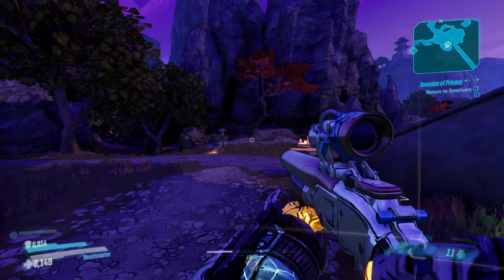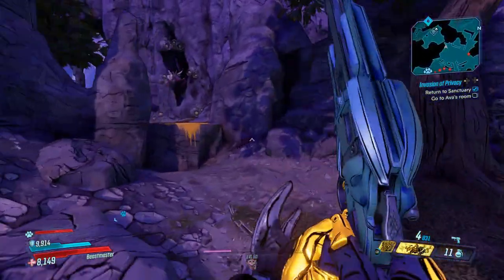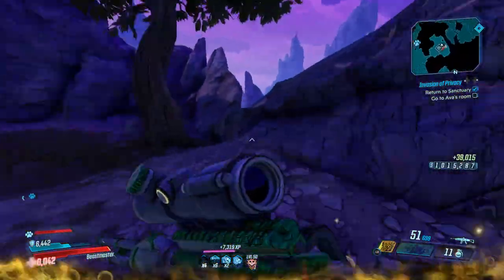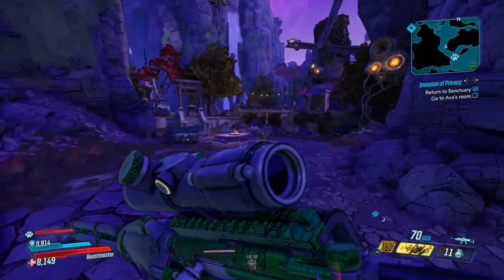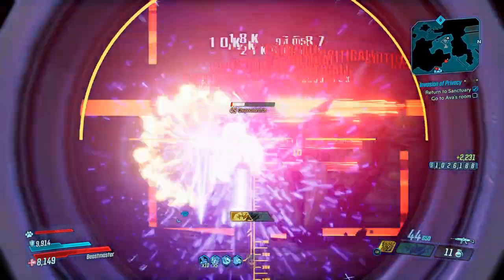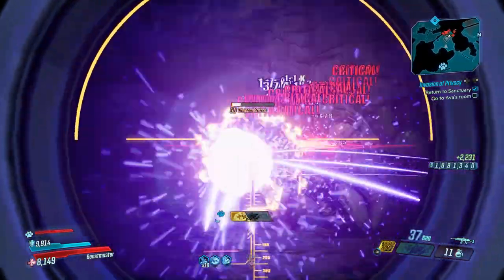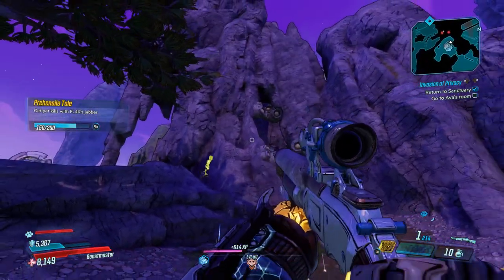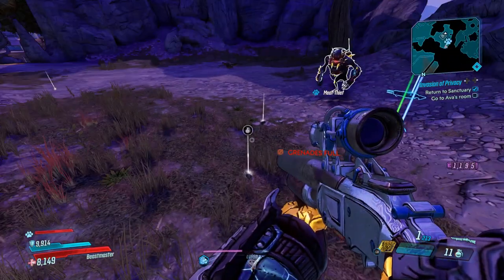Borderlands 3: Chupacabra Loot Guide